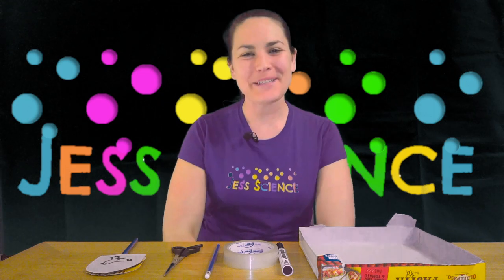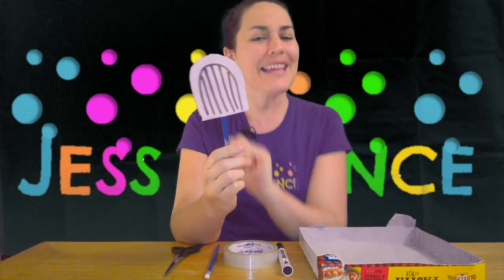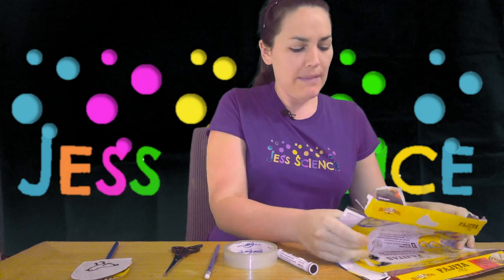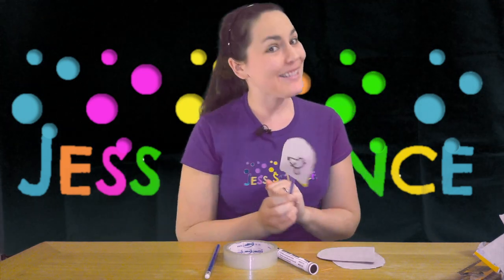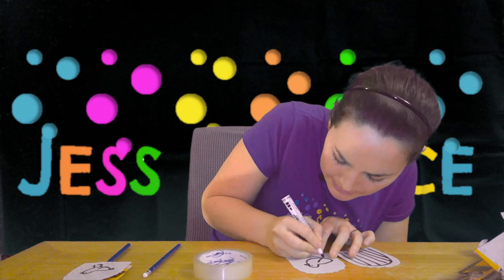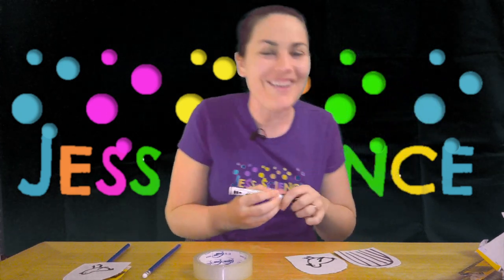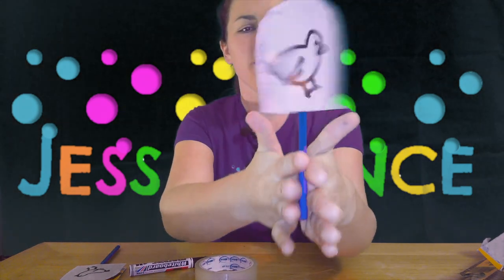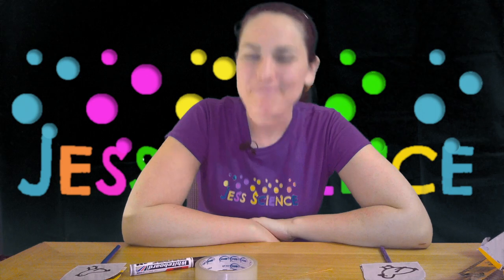Make a Thaumatrope || Science for Kids at Home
Make your own optical illusion! In this episode of Jess Science, you will discover how to make a thaumatrope.

This is an easy to do science activity with material you likely have around the house. Work together, and have fun!